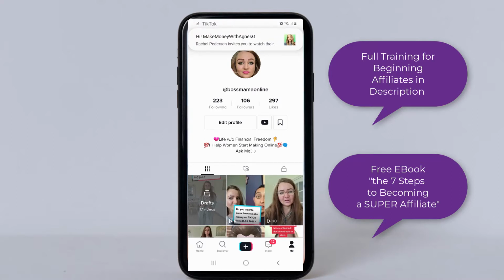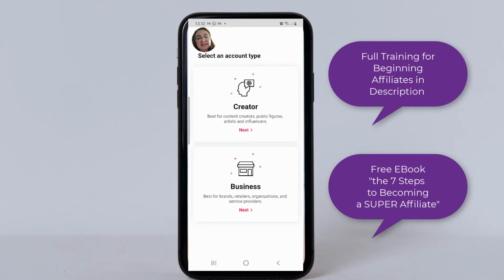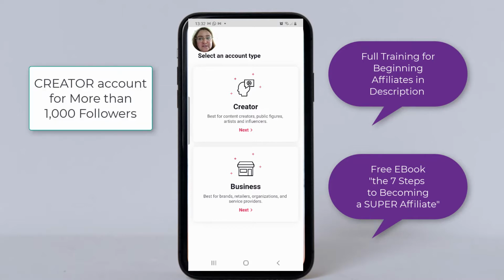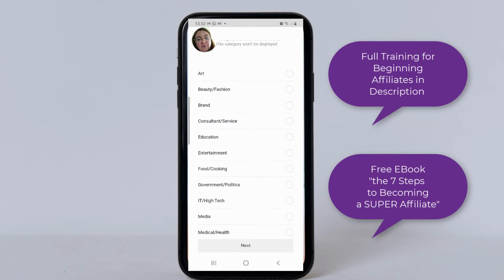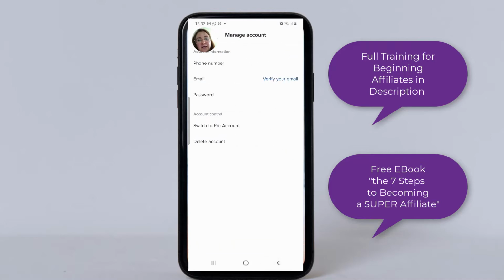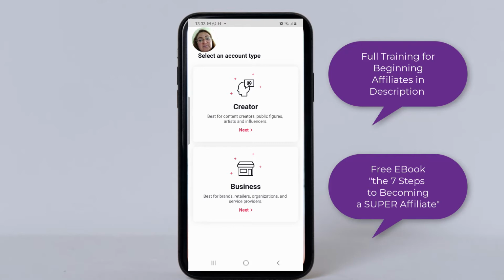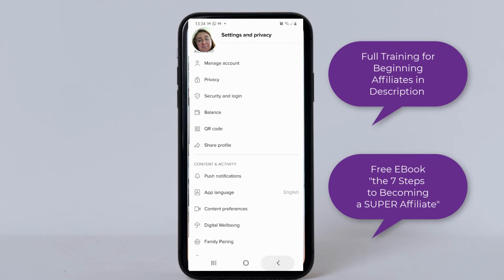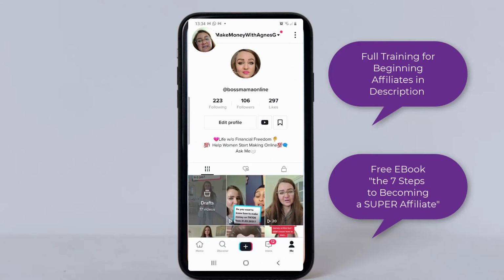How To Add Link To TikTok Bio | Add A Link To Your TikTok Bio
To Make Great Money as a Freelancer you can go
 and provide your writing services as well.

Softwares To Automate Your Business